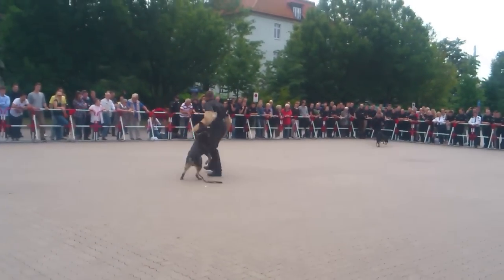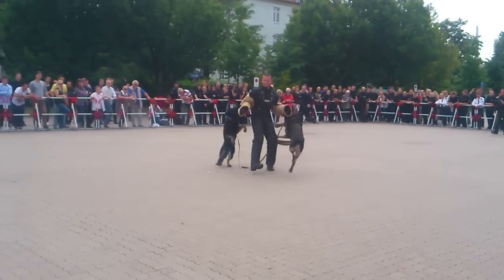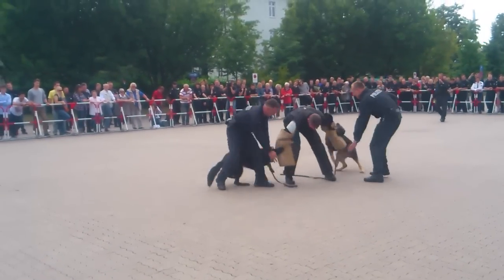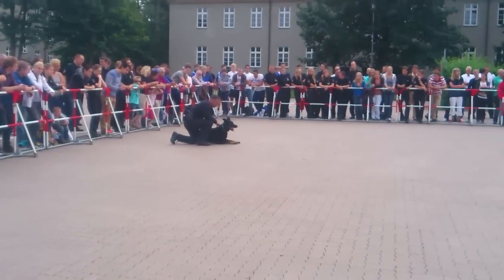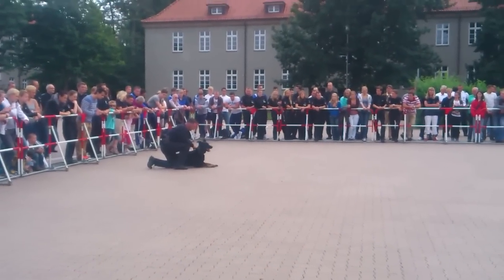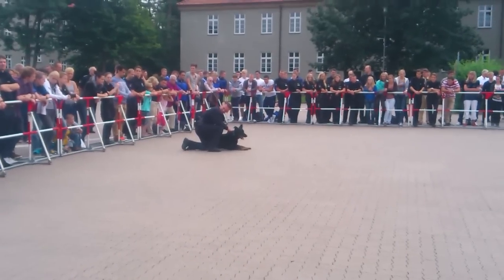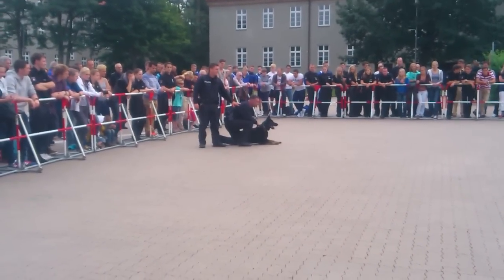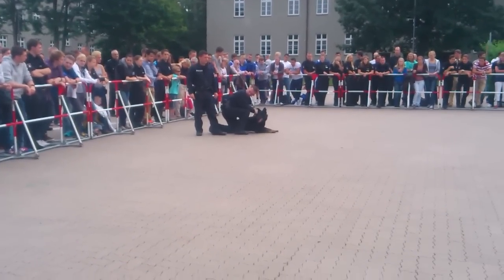Polizei Hundestaffel Schutzhunde - police dog unit guard dogs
English below German text

zum 100-Jährigen bestehen der Hamburger Polizeuhunde Staffel wurde heute eine kleine Vorführung der Fähigkeiten von Hund und Trainer dargegeben. Hier einige mitgefilmte Ausschnitte.

Hier zu sehen: Schutzhunde in aktion

-- ENGLISH

the police-dog unit in Hamburg showed a few nice trick of their dogs and trainers to their units 100-year jubilant.

Here: guard dogs in action